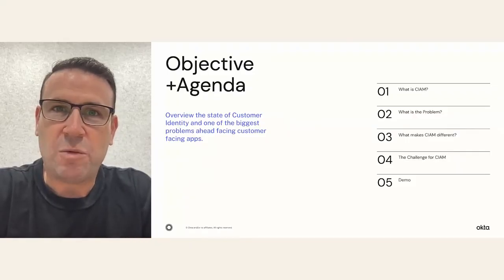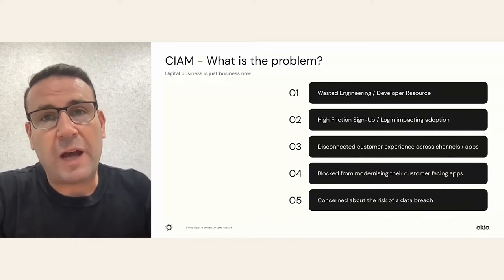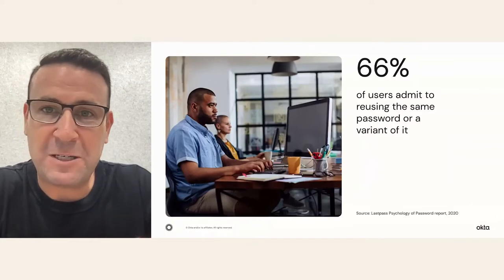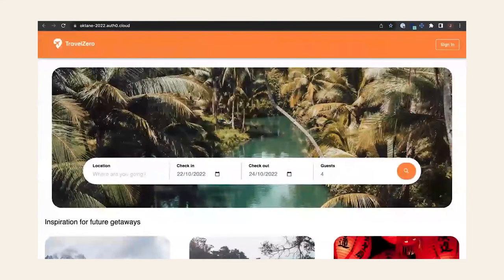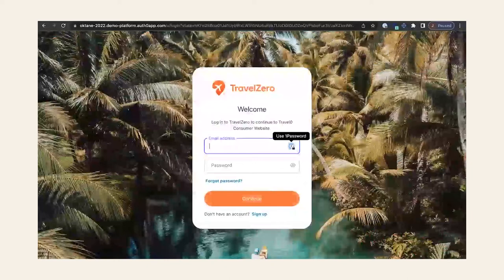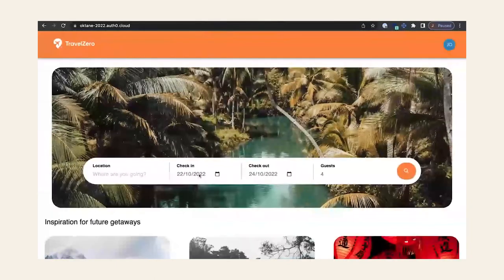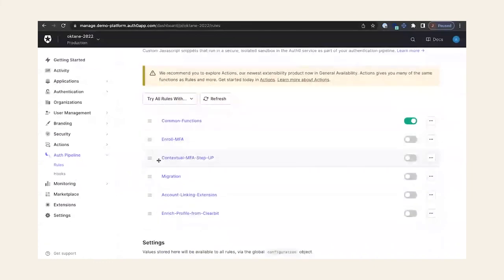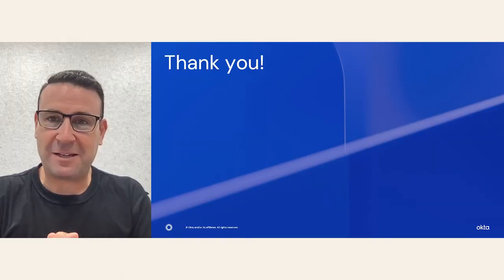Delivering Business Impact with CIAM | Oktane 2022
When does investing in security give you more than security? Answer: When it is CIAM, or customer identity and access management.

A modern take on traditional IAM, CIAM goes beyond securing organisations’ customer interactions to give firms the ability to see and understand customer behaviour. This lays the foundation for e-commerce and loyalty programs, and gives companies valuable opportunities to conduct targeted marketing to their diverse customer base.

Hear Richard Marr, Okta’s Head of CIAM in Asia Pacific, give a round-up of modern digital experiences in APAC, and how technology can enable them. How can enterprises move further with those technologies to set up a Zero Trust Framework?